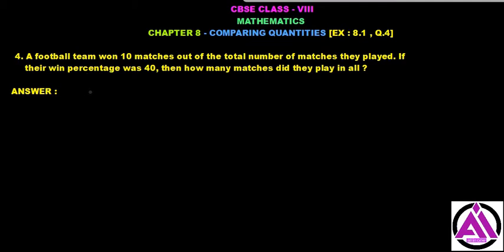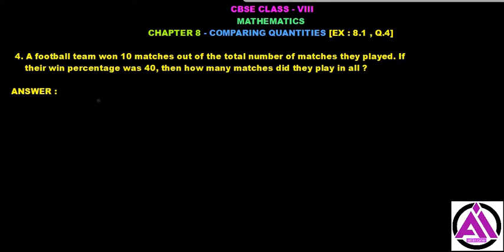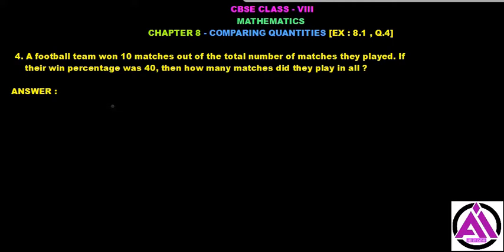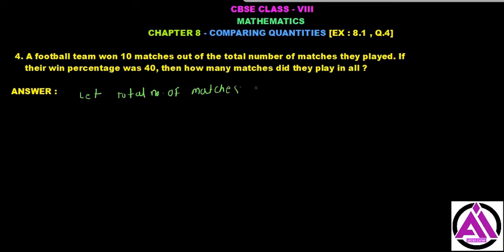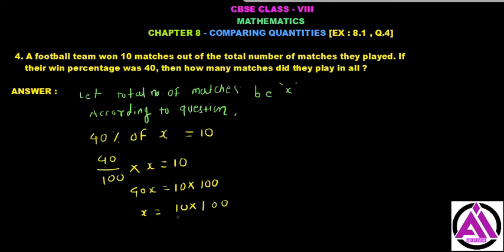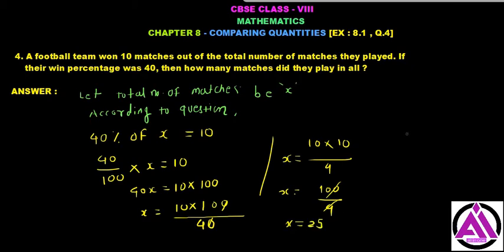Q.4 Comparing Quantities class 8 NCERT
Hi Student,
Thanks !